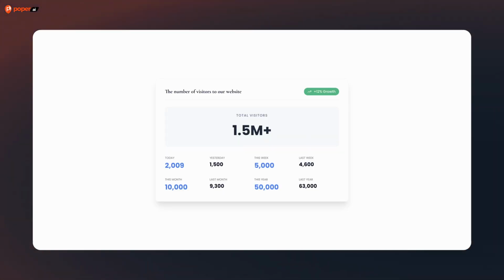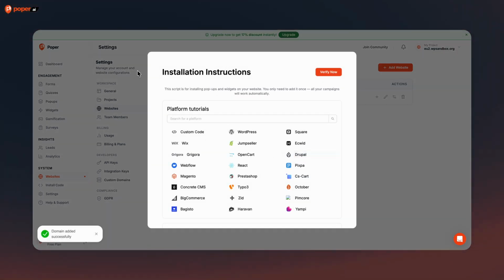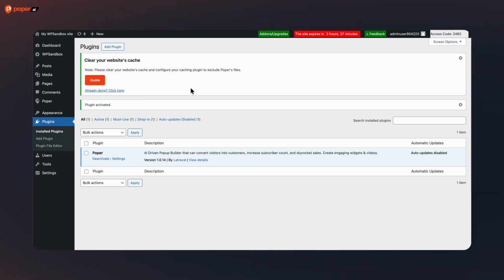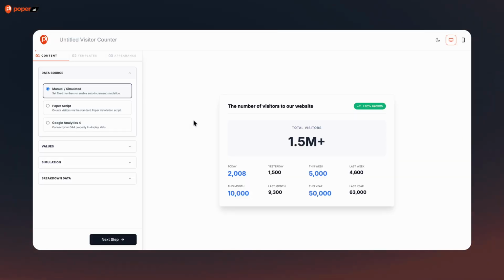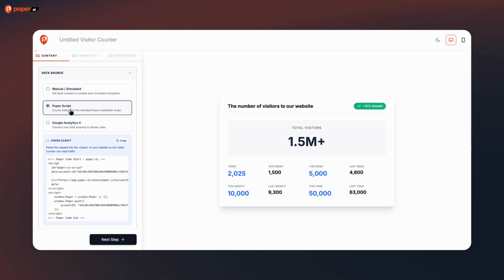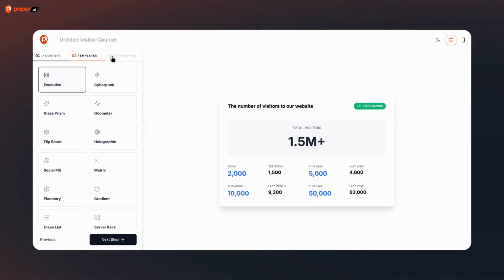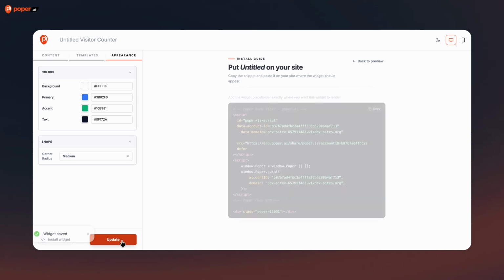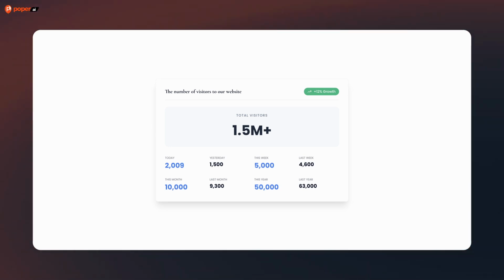How to Add a Visitor Counter in WordPress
Want to display your website's visitor count and build credibility with your audience?

In this tutorial, you'll learn how to add a Visitor Counter Widget to your WordPress website and show a live visitor counter that updates automatically.

Perfect for:
• Business websites
• Portfolio websites
• Personal blogs
• Landing pages
• Community websites
• Event websites

A visitor counter helps showcase your website's popularity, build social proof, and create a more engaging experience for your visitors.